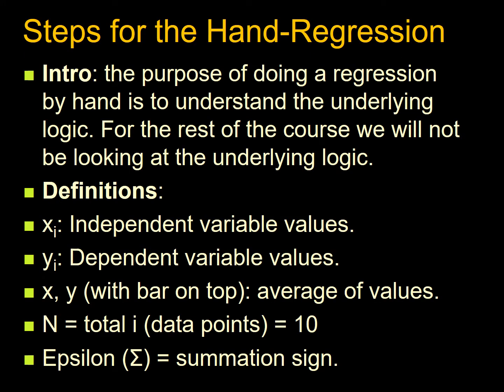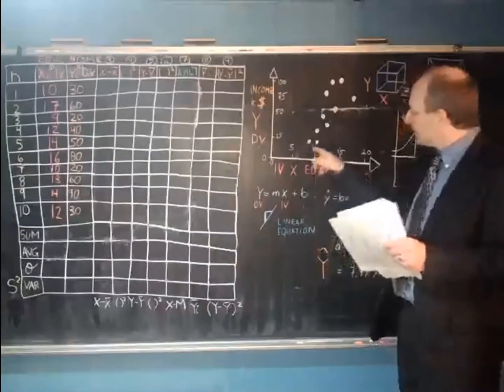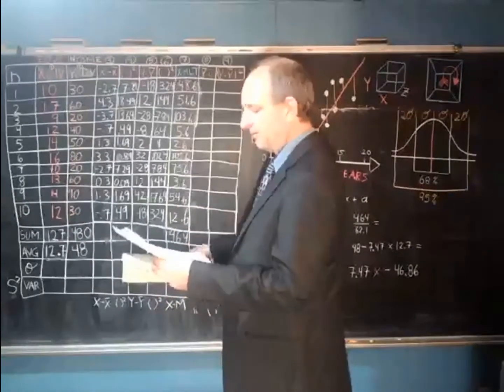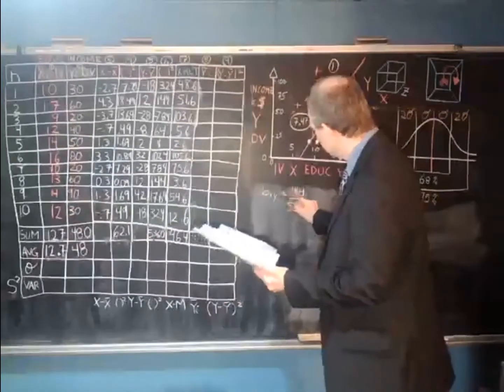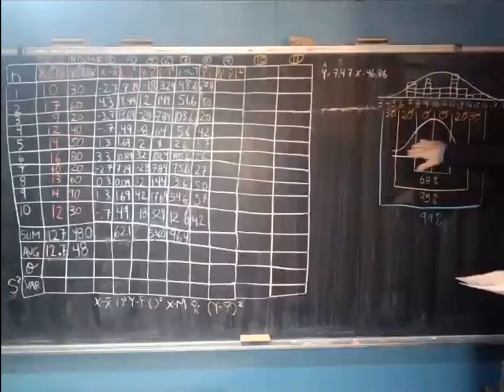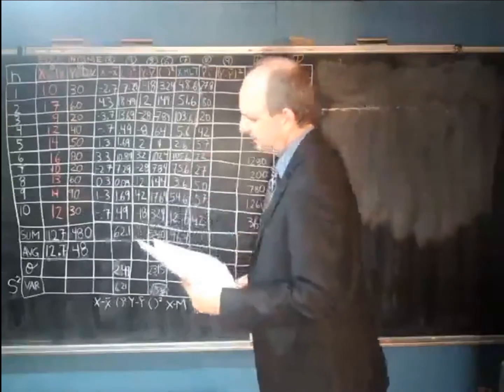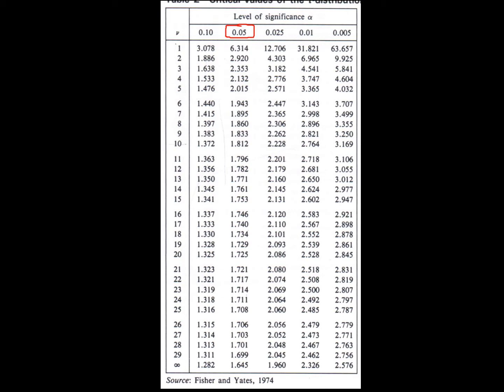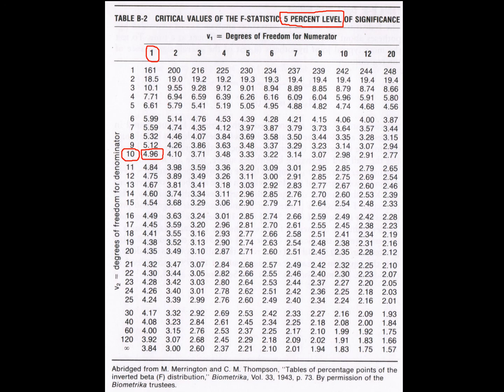003 Causes of War Lecture 3 Linear Regression Calculations by Hand